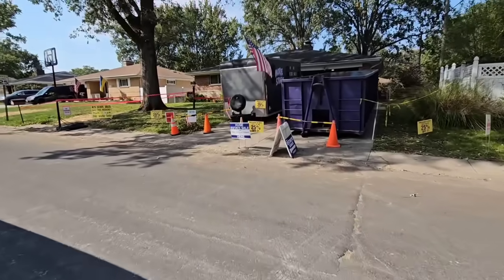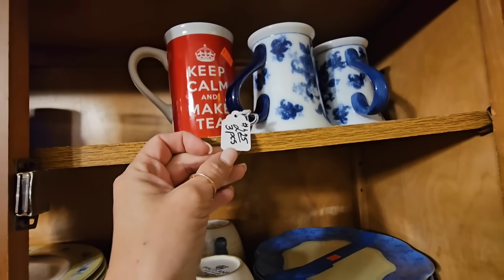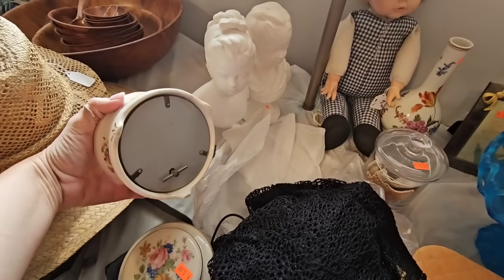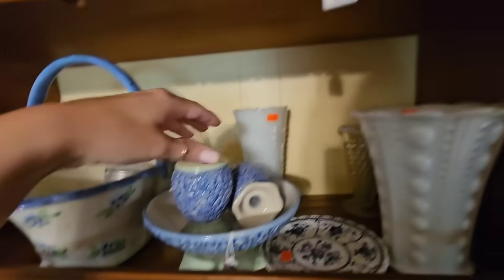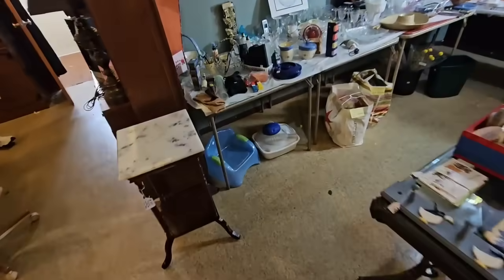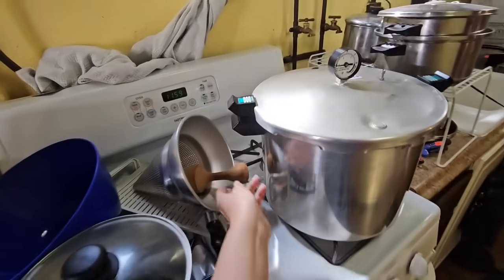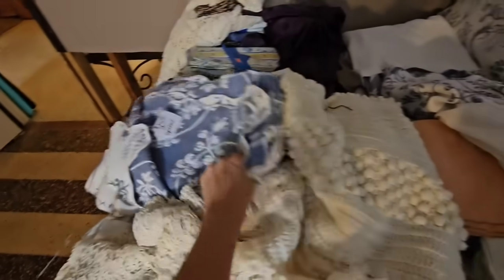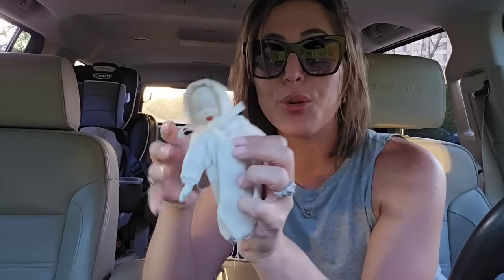I can't not BELIEVE that I found another one of these this at an Estate Sale!!